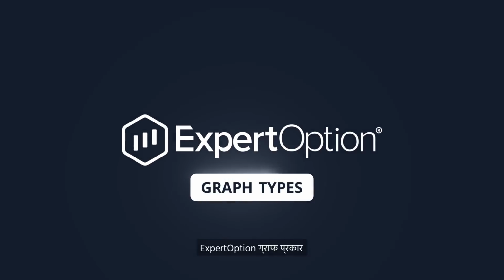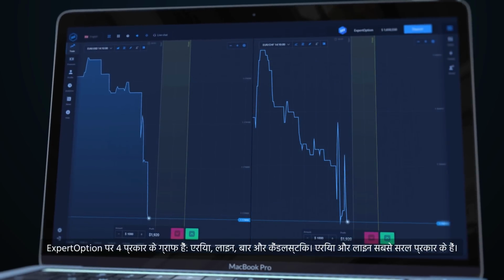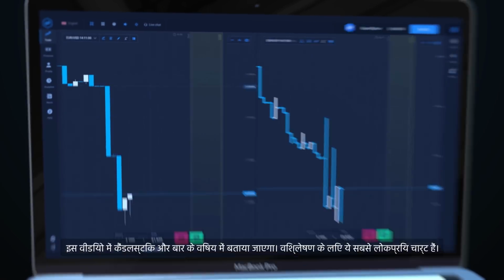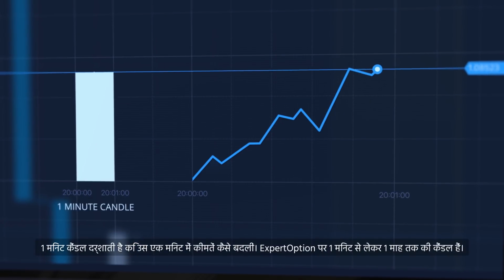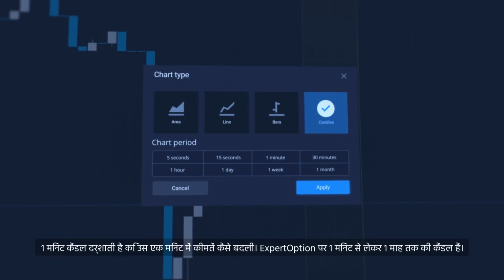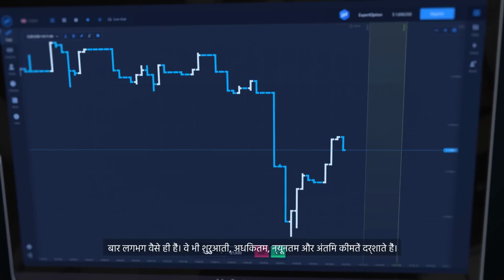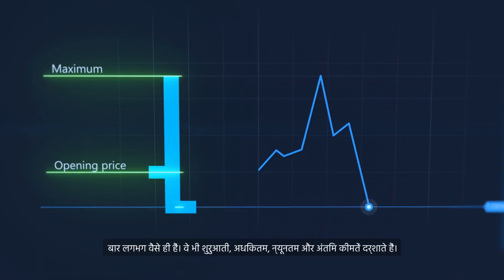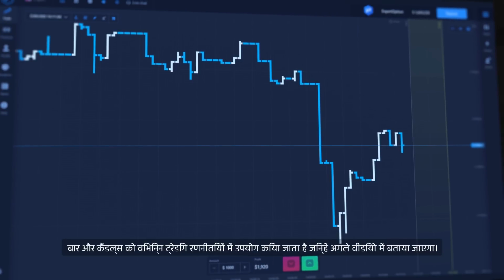ग्राफ के प्रकार | ट्रेडिंग शिक्षा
इस वीडियो में हम दो प्रकार के ग्राफ की व्याख्या करेंगे: कैंडलस्टिक और बार। ExpertOption प्लैटफॉर्म पर इनका प्रयोग कैसे करें यह इसी आसान वीडियो ट्यूटोरियल में जानें। इस प्लैटफॉर्म को आज ही आजमाएं